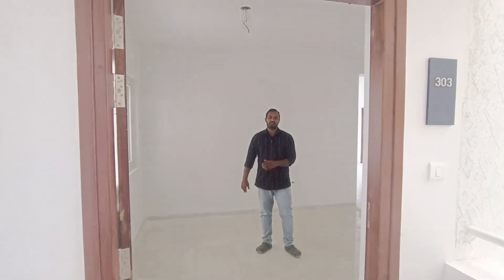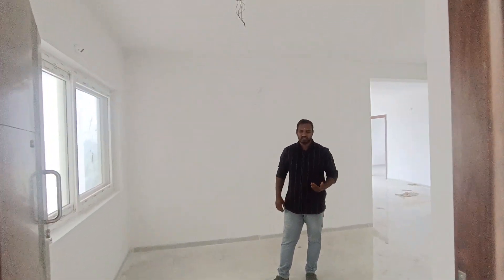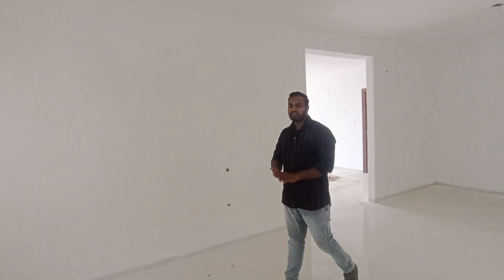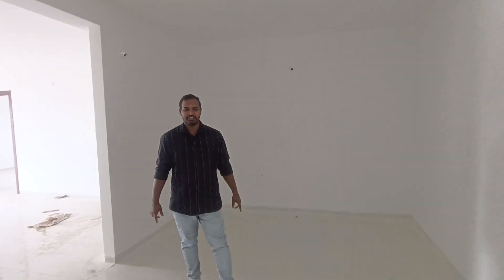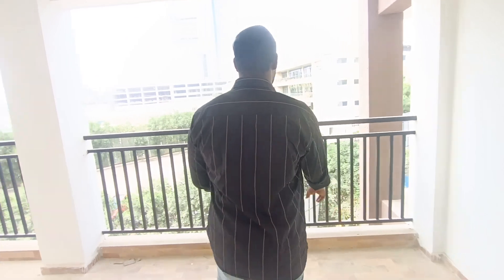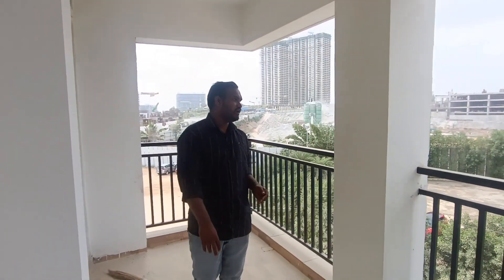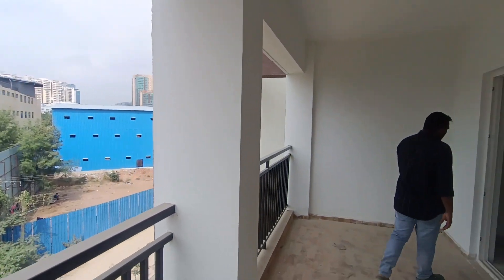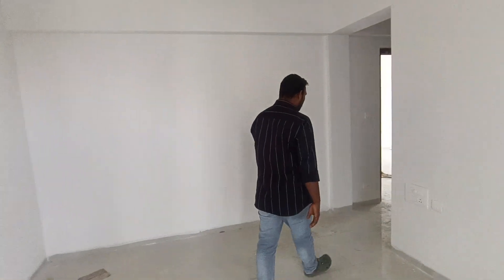Sami Gated Community 3 BHK Flat For Sale Nanakramguda Hyderabad#9603037427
Total project - 0.55 acres
Price - 7500/- per sft
East and North face - 200 per sft
5 floors - 34 units
Amenities - 6 lakhs
Corpus fund - 2 lakhs
Maintenance- 3.5 rs

Flat Size =2451 Sft
3 bhk
1.92 cr
92.73 square yards U

Flat Size= 2360 SFT
3 BHK
89.27 UDS
1.85cr

Flat Size= 2262 ,Sft
3 bhk
85.58 UDS
1.77 Cr

Flat Size= 1900 Sft
3 bhk
71.89 UDS
1.5cr

3 bhk
89.27 UDS
1.85cr

మీ యొక్క ఇండ్లు ఇండ్ల స్థలాలు అమ్మాలి అనుకుంటే మాత్రమే  మమ్మల్ని సంప్రదించండి

For Advertising Your Property in Our Channel

(Only For Advertising)